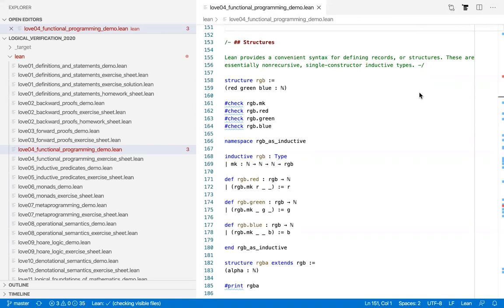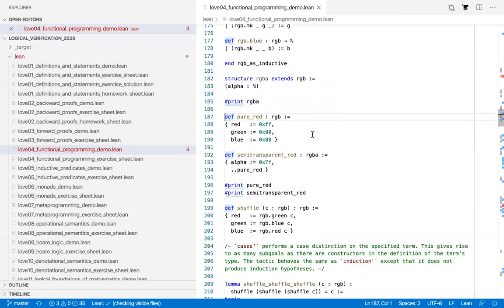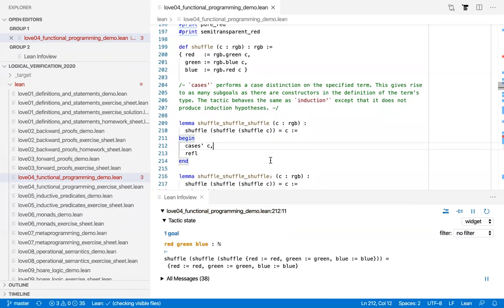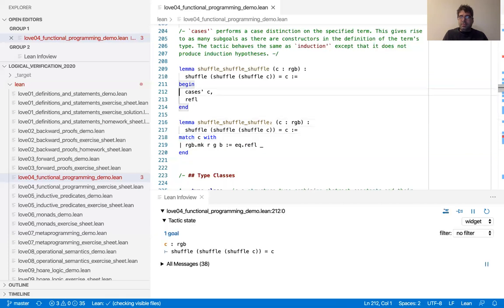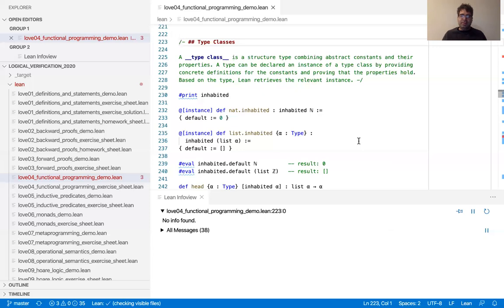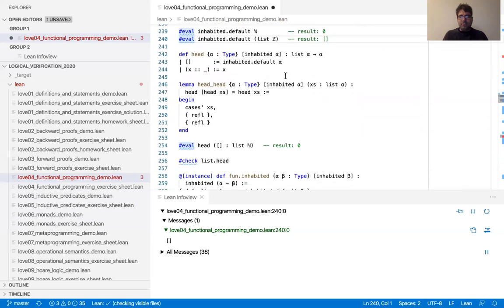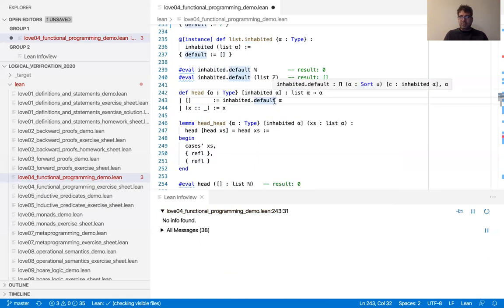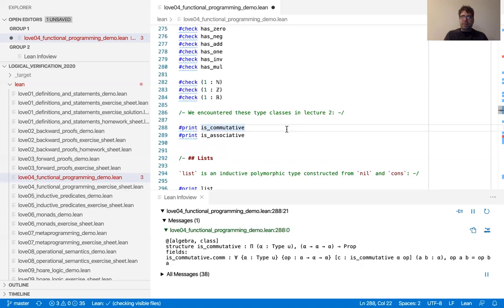Logical Verification 2020 lecture04 45 46 structures type classes